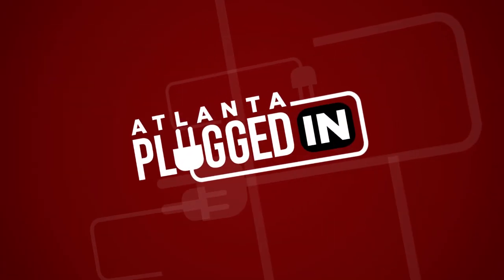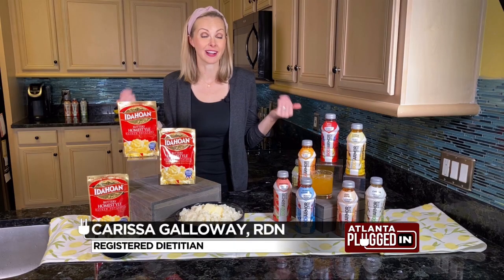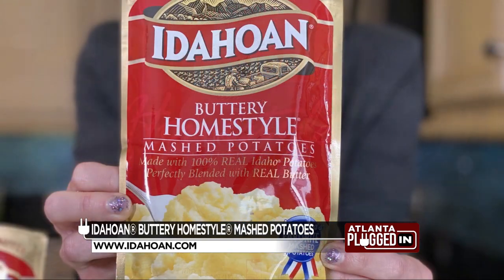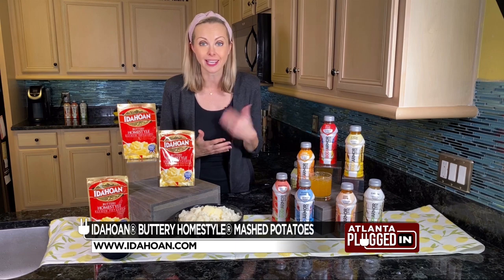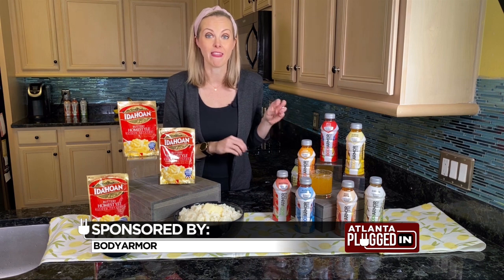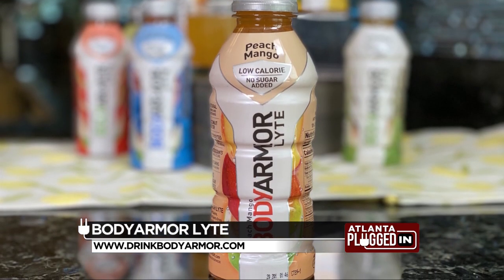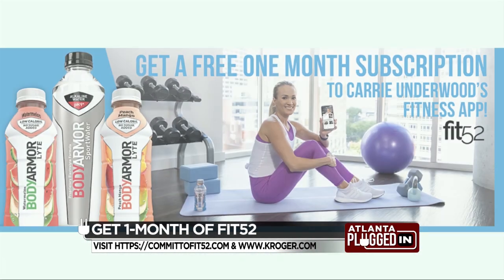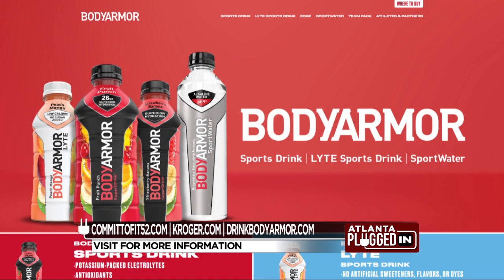What's in the Registered Dietitian's Pantry with Idahoan® & BodyArmor Lyte